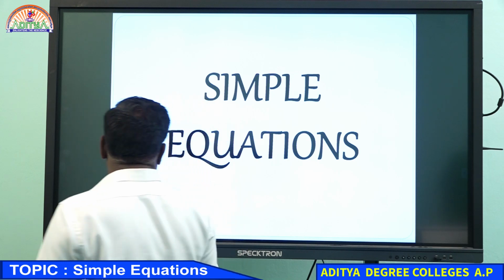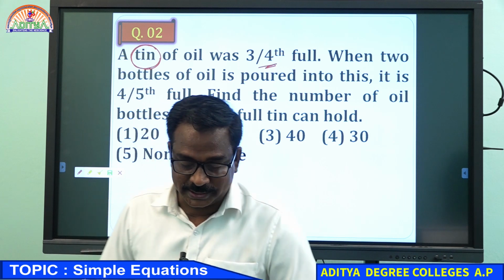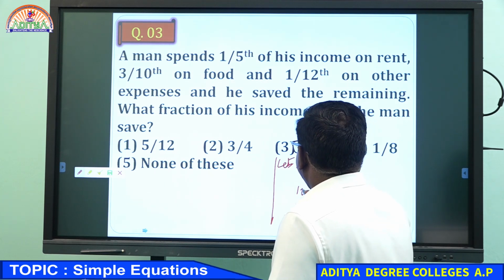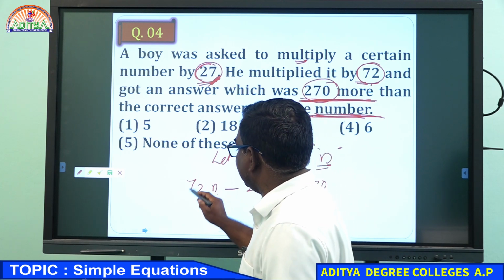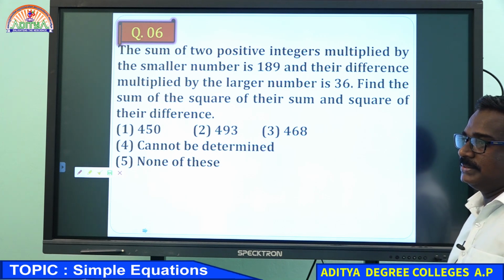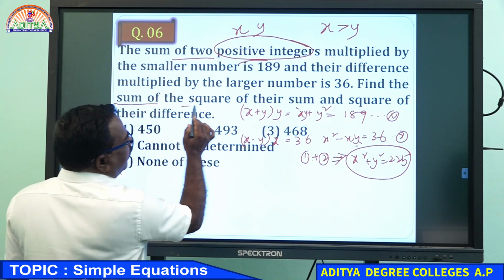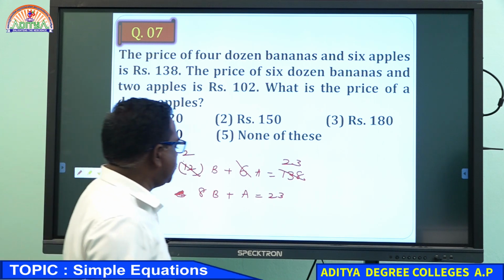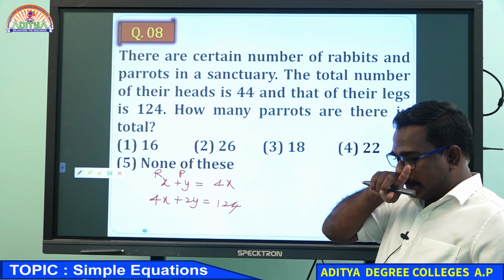VARA PRASAD SIR 19 01 2021